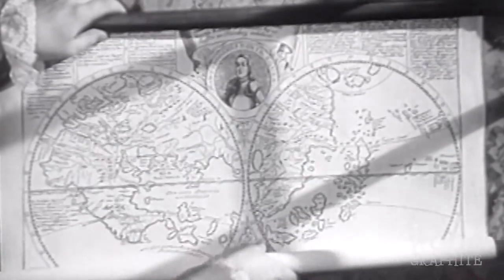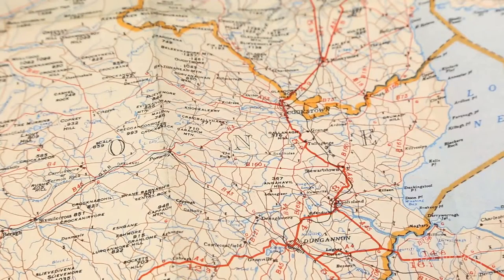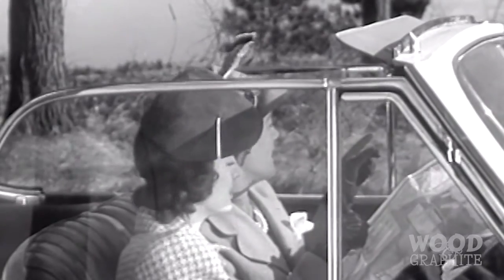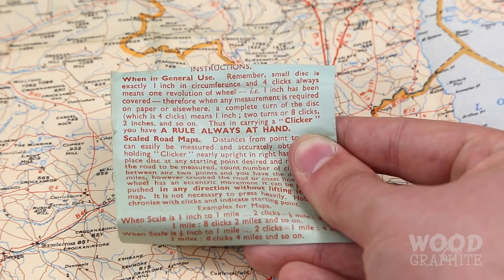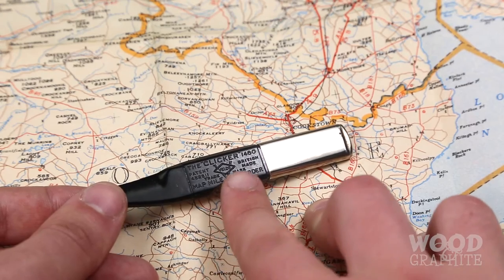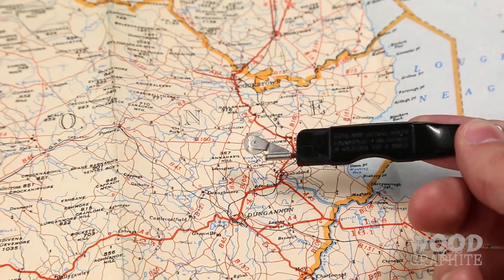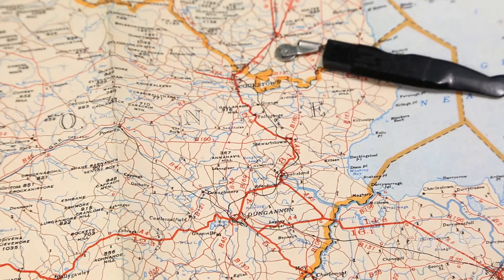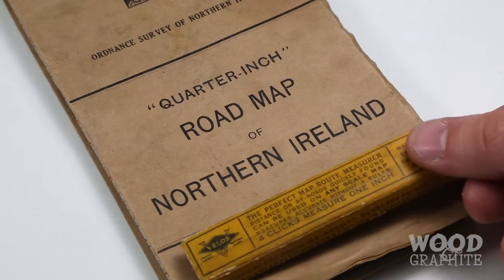Analog Navigation - Velos 1460 Clicker - ✎W&G✎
Forget GPS, forget Google Maps, this is the old school way to work out map distances. Using the Velos 1460 Clicker Map Mile Recorder.

Fun Fact, the word "Velos" originally comes from the Greek word meaning "Arrow"

Links to all the relevant items below:

What's Bakelite?

All sampled footage in the Public Domain and sourced from the Prelinger Archives

"Caught Mapping"
by The Jam Handy Organisation

Tj on Twitter/Instagram - @team_cosgrove

W&G on Twitter - @woodandgraphite

Buy rad stickers at our Redbubble store!

Main music is the track 'The Great' by Broke for Free

Intro music is the track 'Dollar Theatre' by Jalen Warshawsky